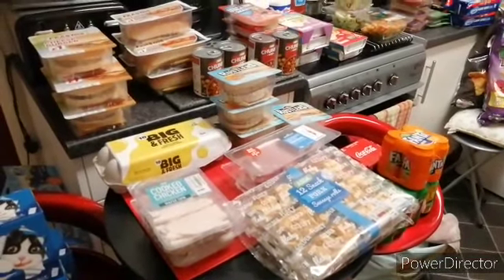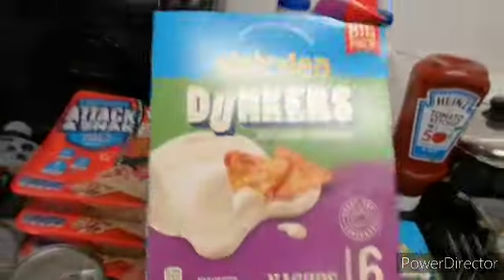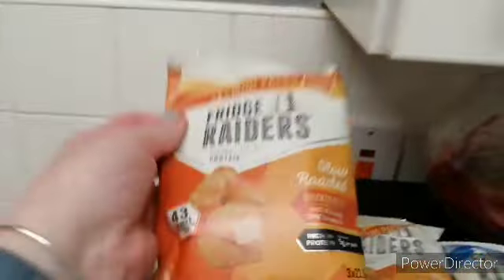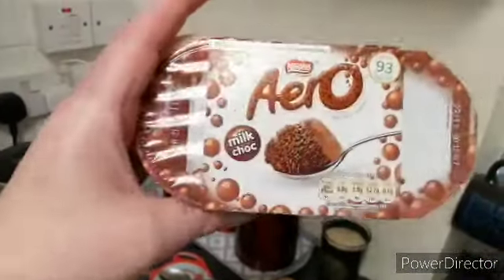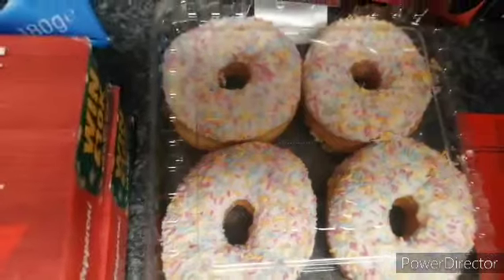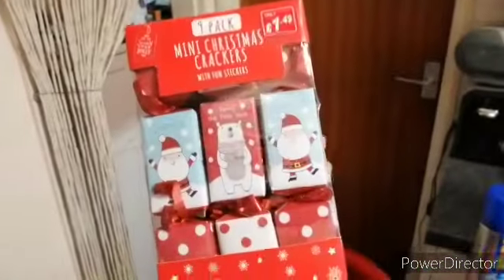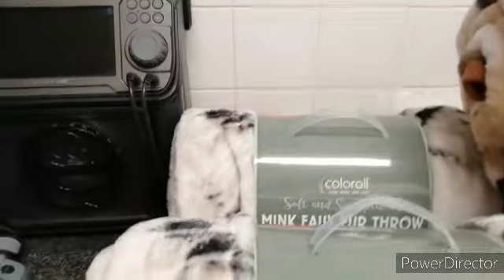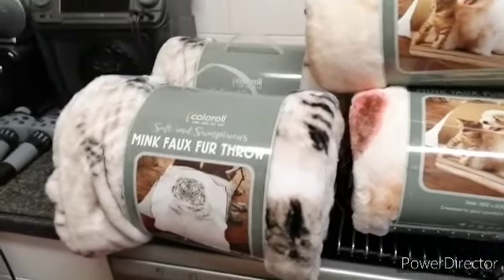Asda shopping haul/asda foods/grocery haul/bargain buys haul November 2020 uk